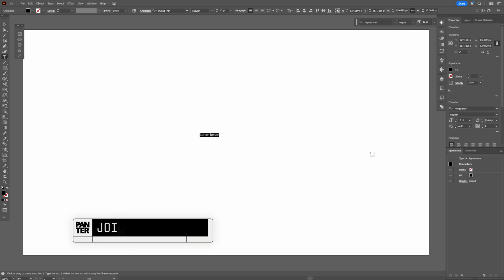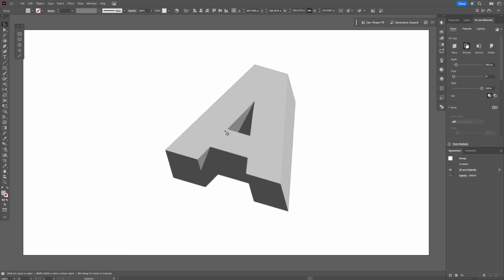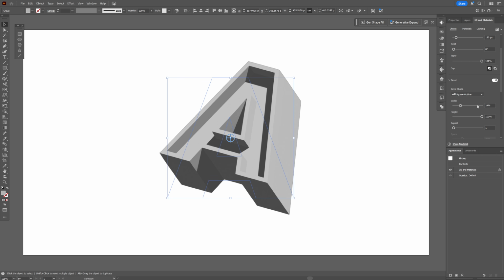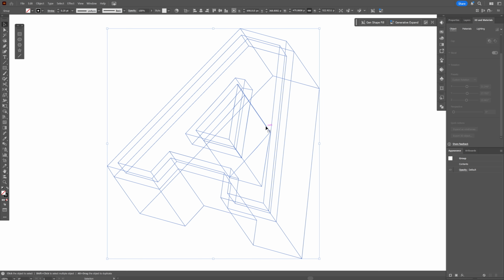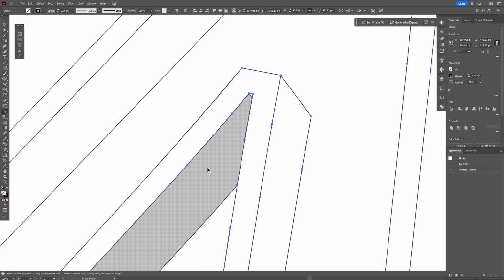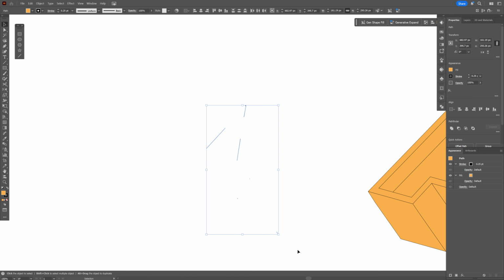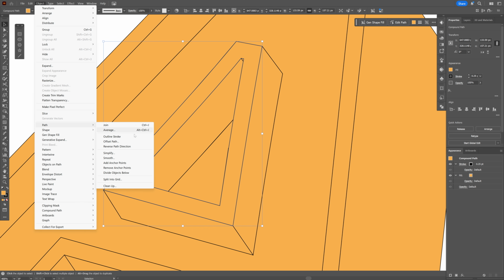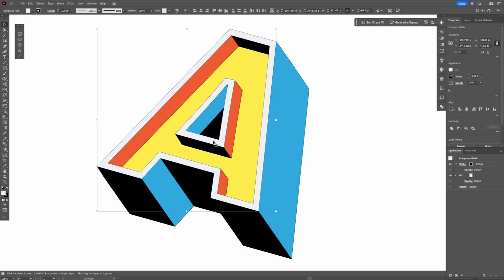How To Make 3D Cartoon Text in Illustrator!